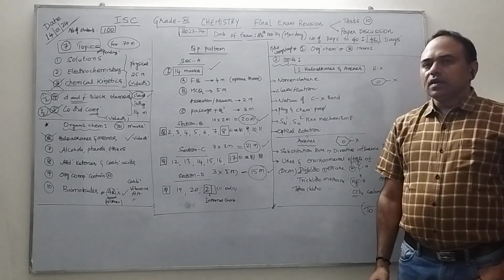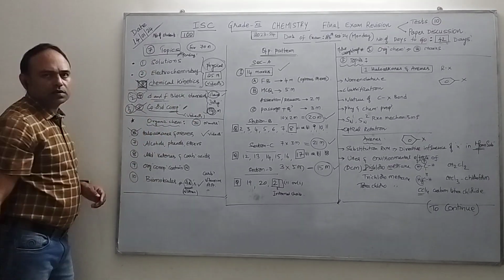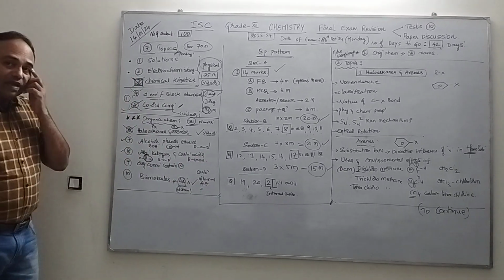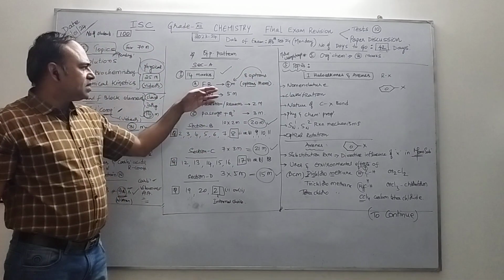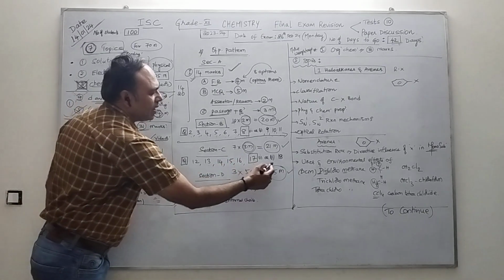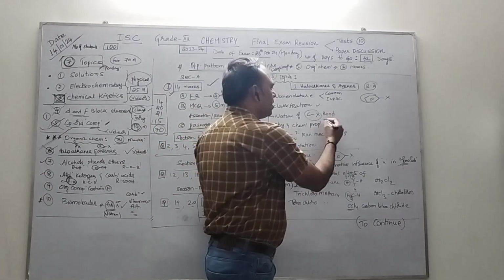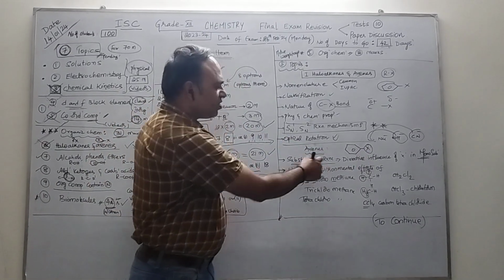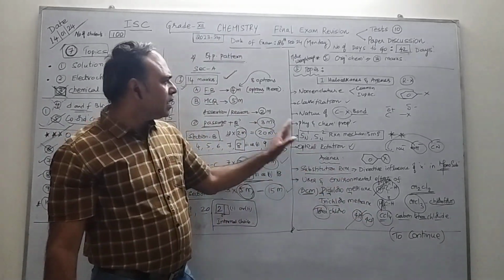ISC Grade XII Chemistry : Final Exam Revision: Introduction of Syllabus